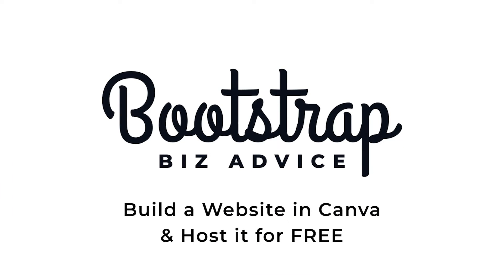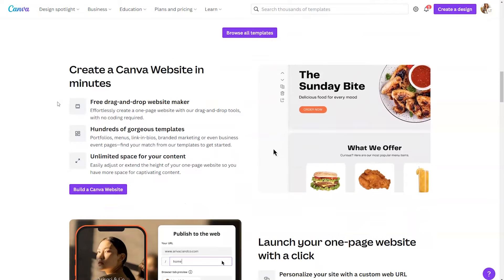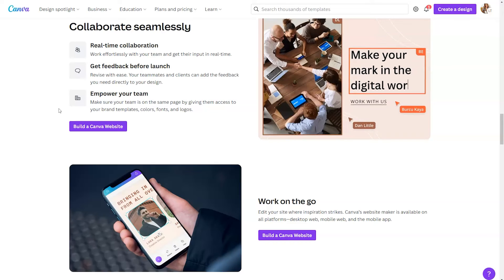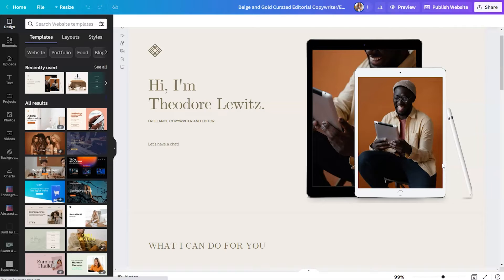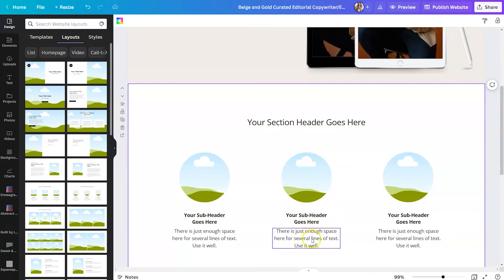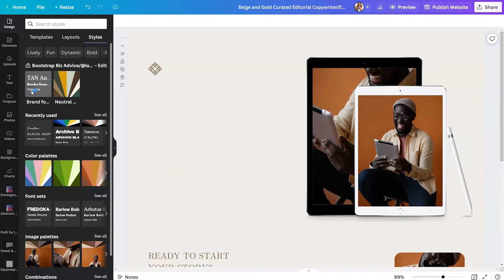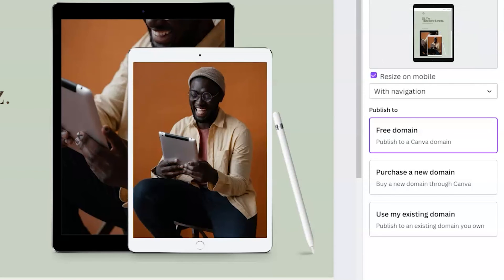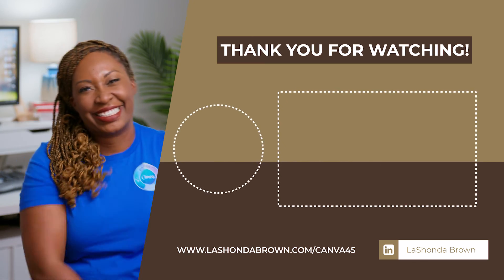Build a Website in Canva & Host it for FREE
If you are looking to make a quick website to promote an offer or you’re just getting started in business, this video is for you!